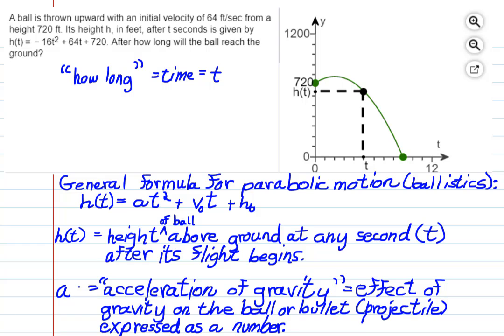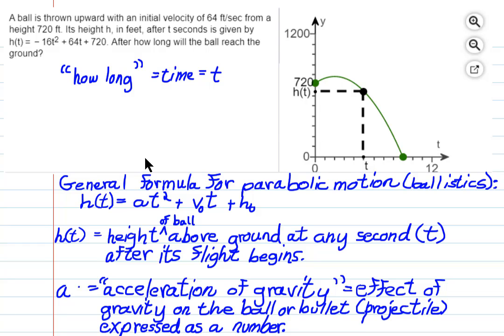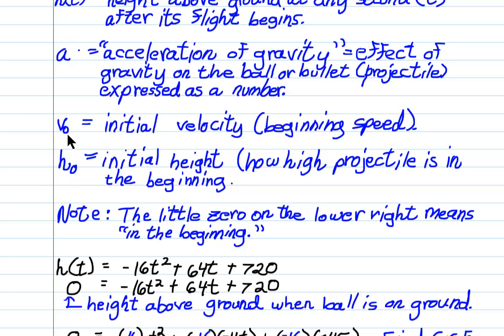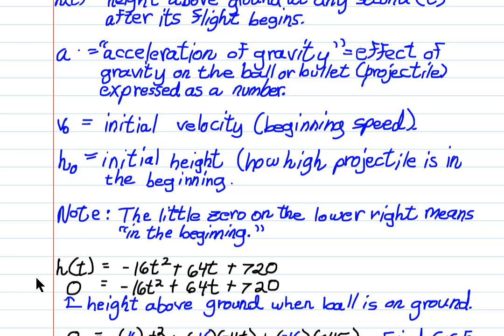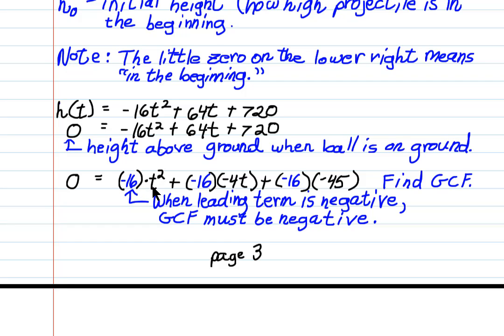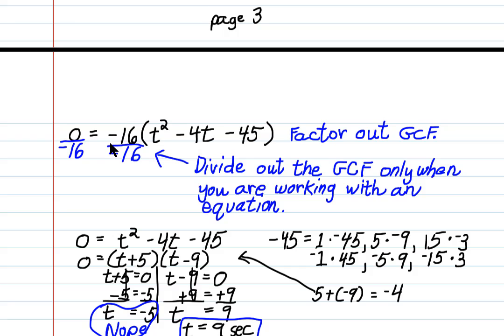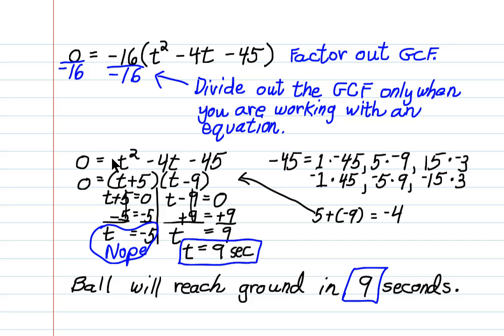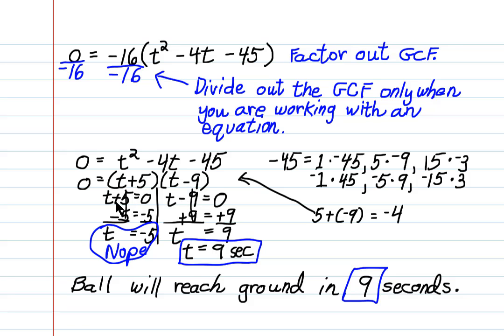Intro to Parabolic Motion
This video is an introduction to basic parabolic motion, also known as ballistics.  A ball (any projectile) is thrown upward from a particular height at an initial velocity.  Eventually, the projectile hits the ground.  How long will it take the ball to hit the ground?  We answer that question here with a problem provided by Pearson's MyMathLab.